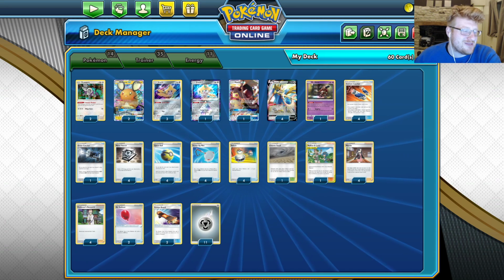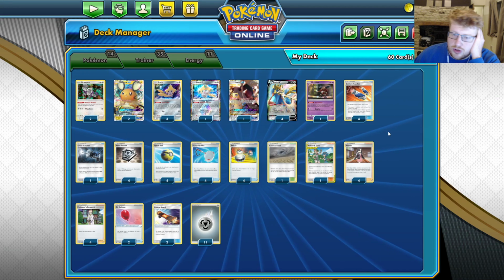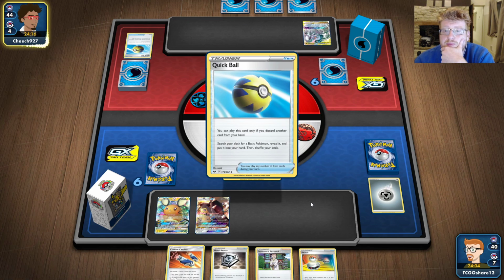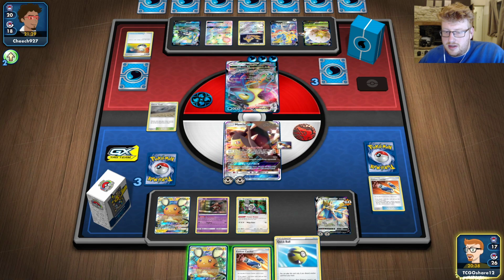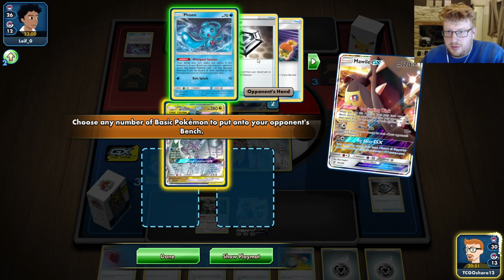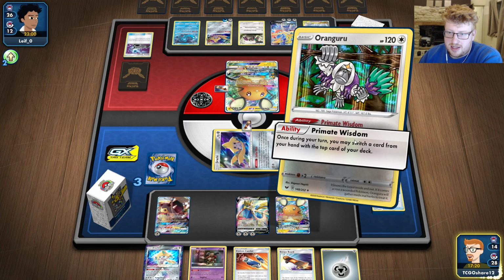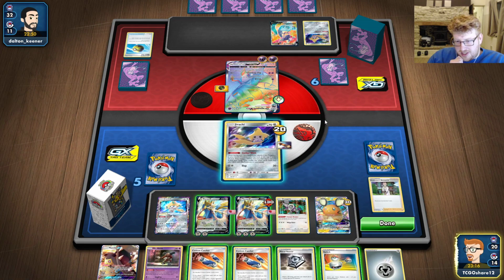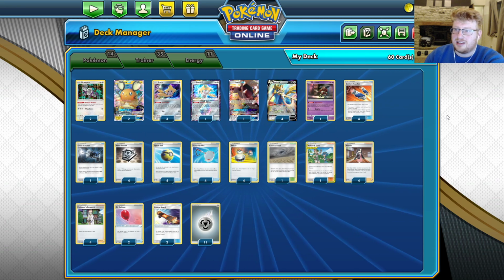Turbo Zacian Jirachi Prism* Rebel Clash Deck Analysis and Battles! (Pokemon TCG)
Today Joe gives Turbo Zacian a go in the new format, with a very fun combo making the msot out of scoop up nets! Jirachi prism Star, can it compete? enjoy!

#Pokémon - 14

* 2 Oranguru SSH 148
* 2 Dedenne-GX UNB 57
* 3 Jirachi TEU 99
* 1 Jirachi {*} CES 97
* 1 Mawile-GX UNM 141
* 4 Zacian V SSH 138
* 1 Mr. Mime DET 11

* 4 Metal Saucer SSH 170
* 1 Mallow & Lana CEC 198
* 4 Quick Ball SSH 179
* 2 Escape Board UPR 122
* 2 Air Balloon SSH 156
* 4 Scoop Up Net RCL 165
* 4 Professor's Research SSH 178
* 1 Great Catcher CEC 192
* 4 Custom Catcher LOT 171
* 4 Marnie SSH 169
* 4 Switch SSH 183
* 1 Chaotic Swell CEC 187

#Energy - 11

* 11 Metal Energy SWSHEnergy 8